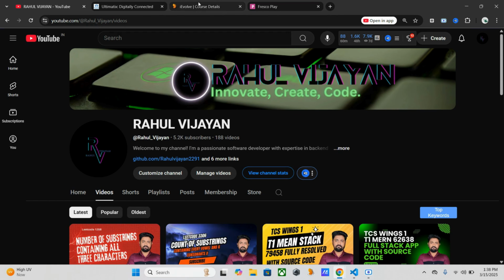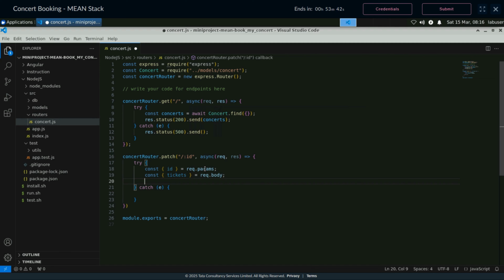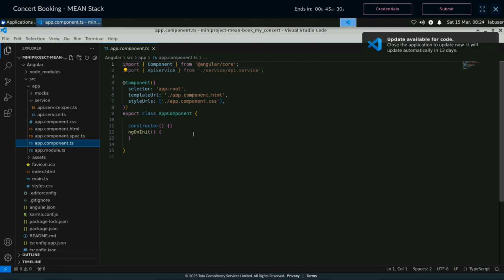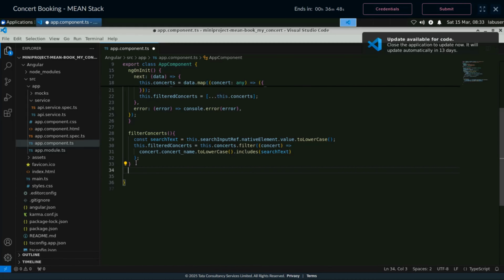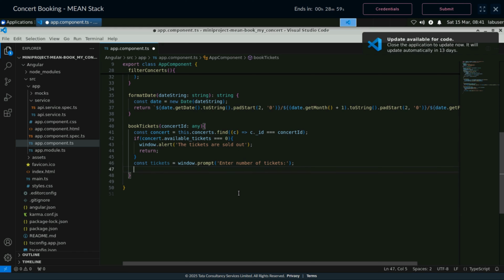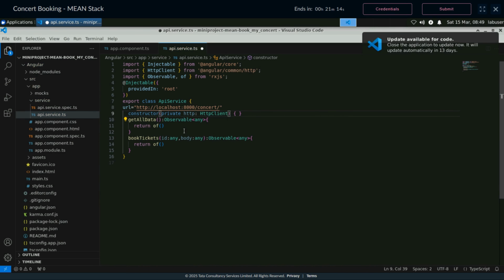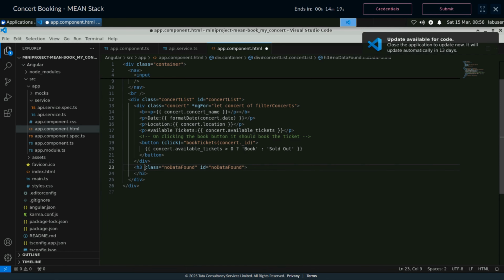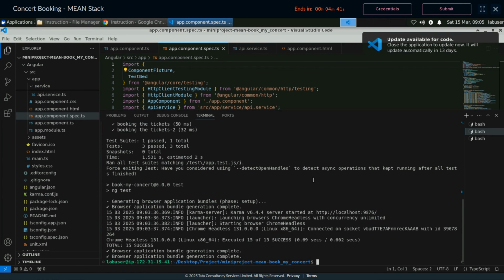79459 Full stack App T1 MEAN TCS Wings 1 Digital | Full Source Code @Rahul_Vijayan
This comprehensive guide covers all essential concepts required for T1 MEAN in TCS Wings 1 Digital, focusing on Angular and Node.js as part of Course 79459. This course serves as a strong foundation for developers looking to build modern web applications using the MEAN stack.